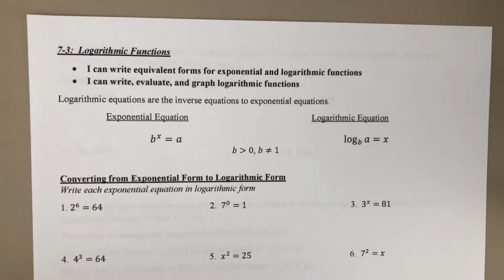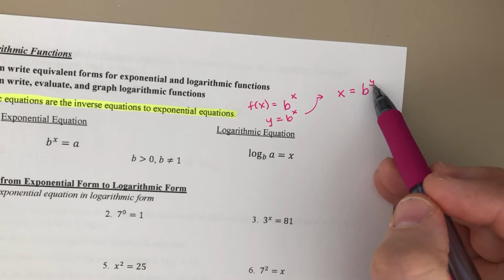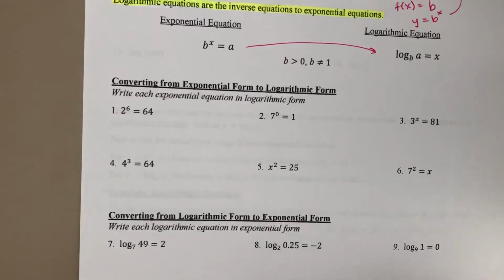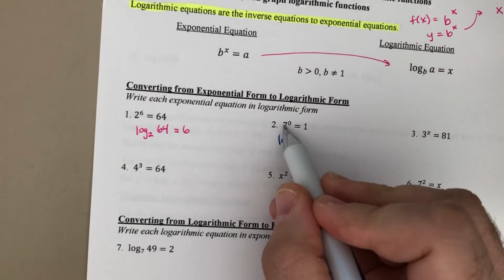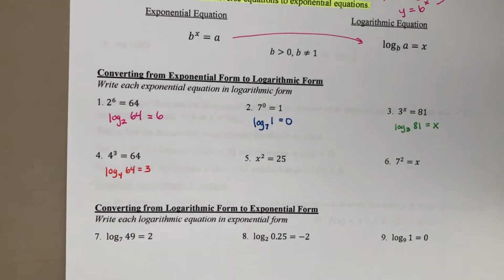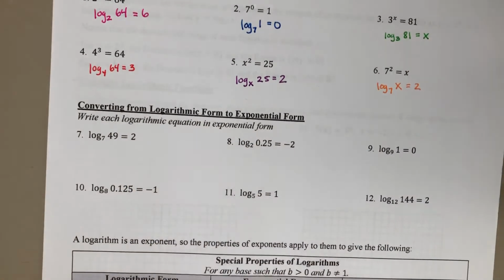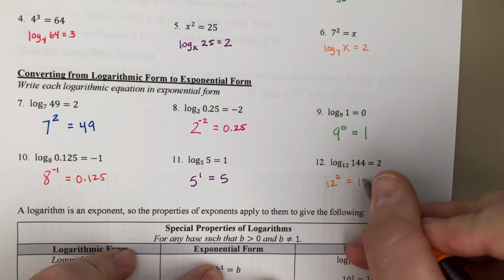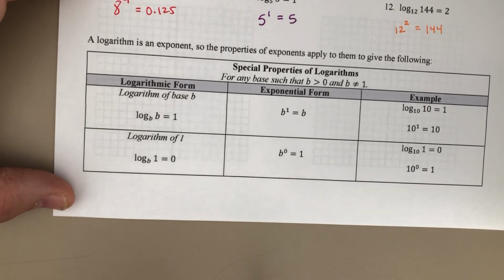Algebra 2 Unit 9 Section 3 - Logarithmic Functions - A with Mr. Alent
We introduce evaluating and graphing logarithms.